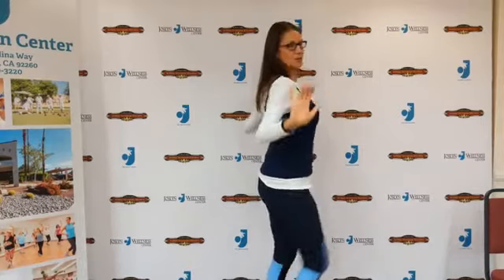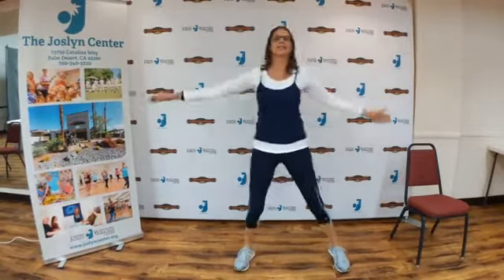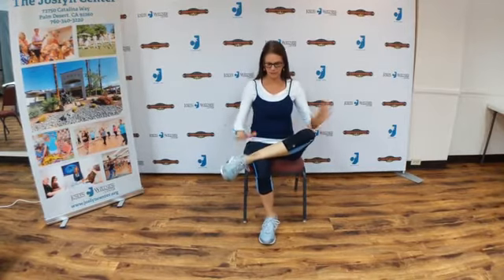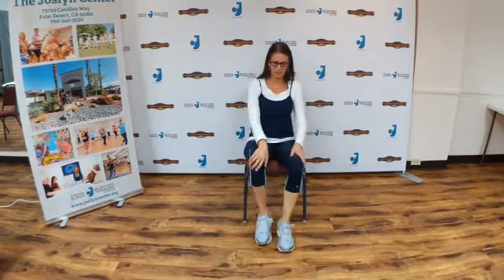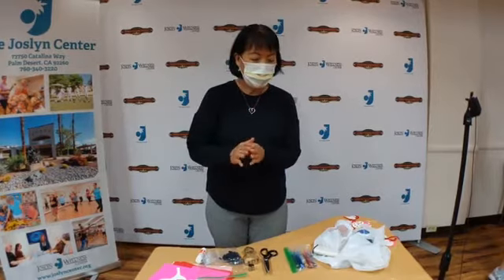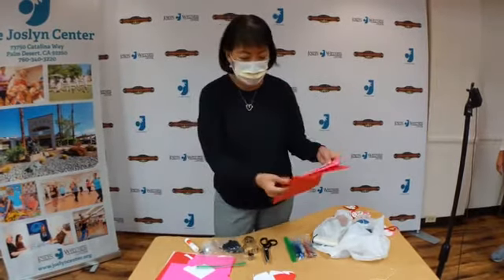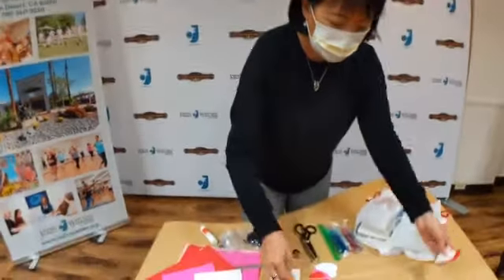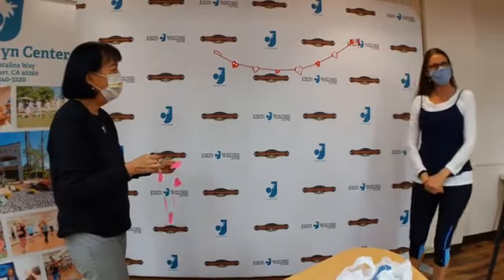The Joslyn Variety Show Episode #175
Wonderful Wednesday- Valentine's Day Edition! Tune in for a quick warmup with Veronica, then Judy and Veronica will show you how they spruced up the center for Valentine's Day with an easy and inexpensive craft.